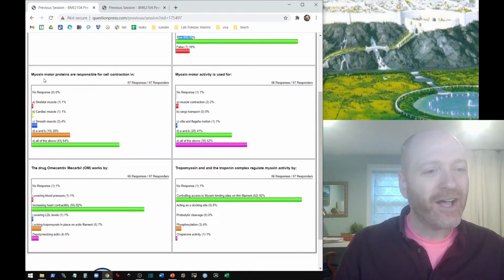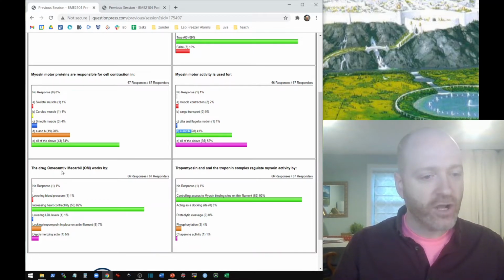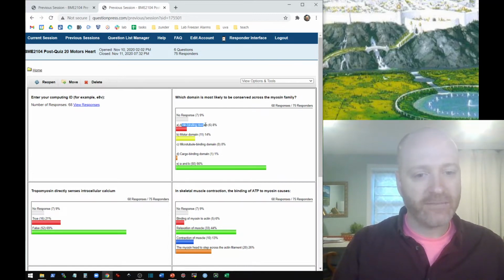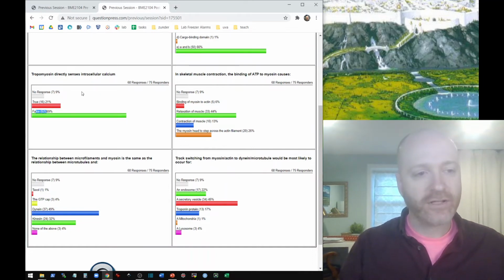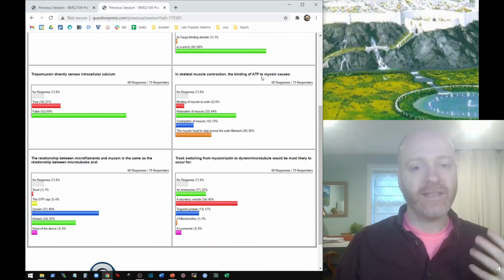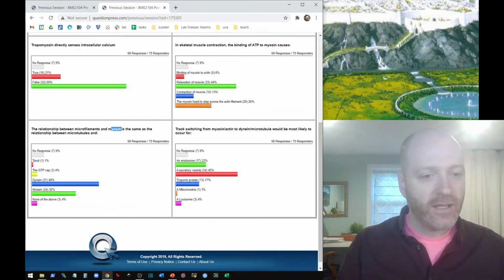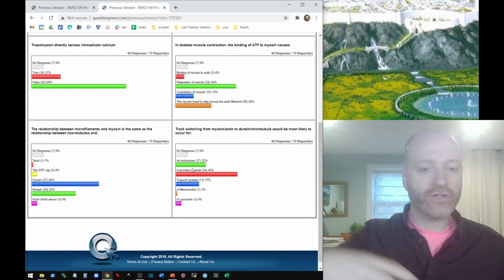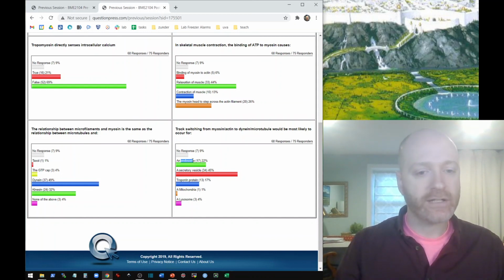Lecture 20 Quiz Answers